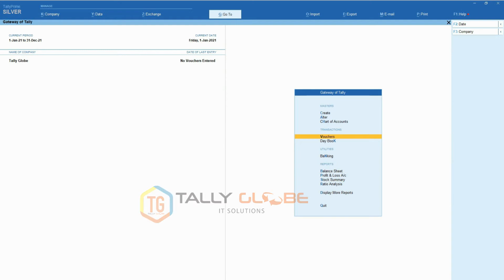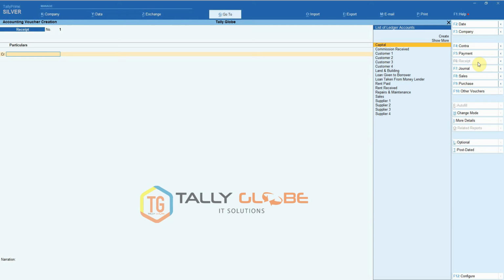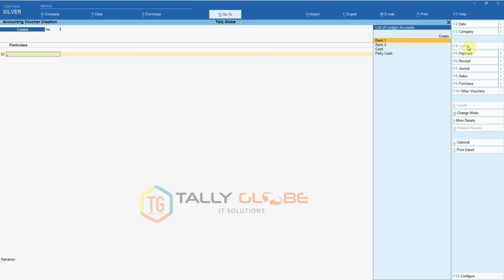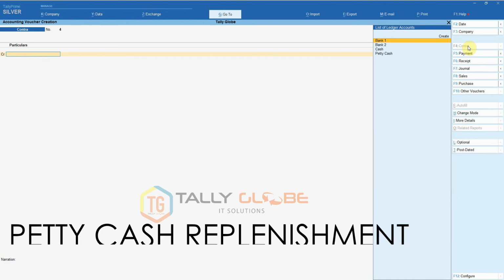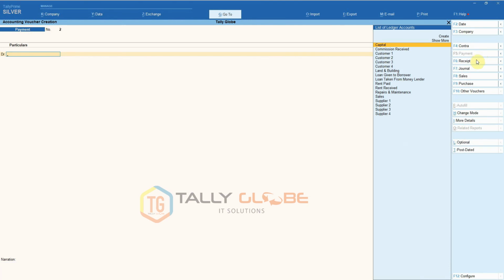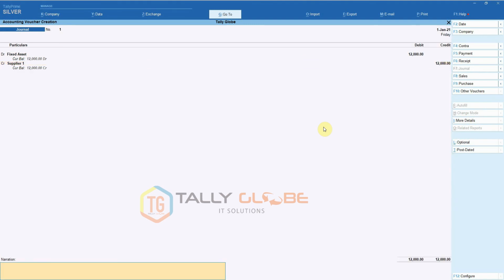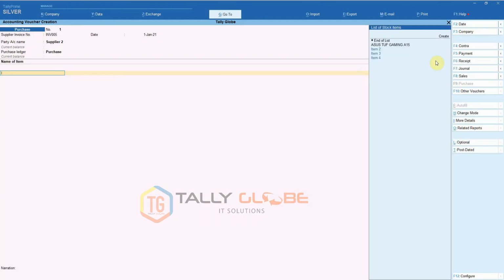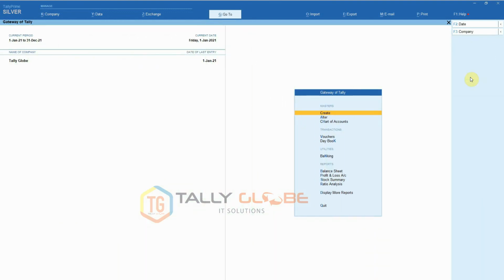Accounting Voucher Creation in Tally Prime | TallyPrime Training Videos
In this video, we show you how to Post Accounting Voucher entries in Tally Prime.